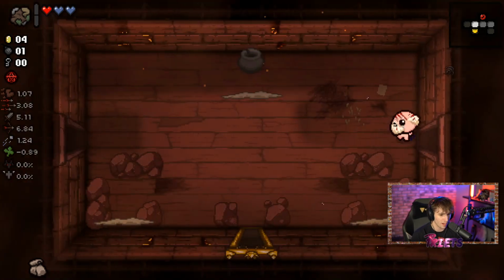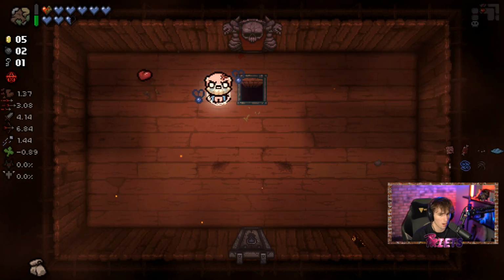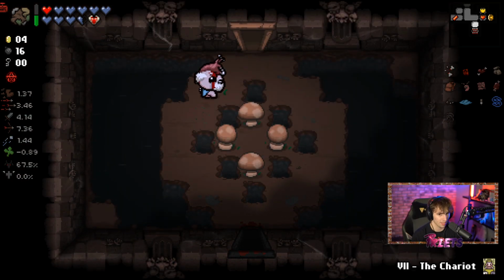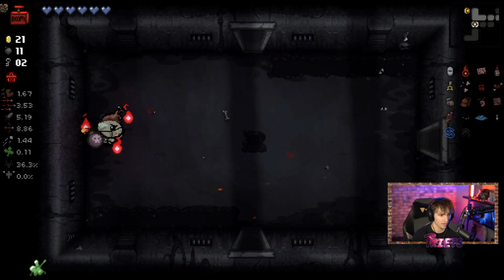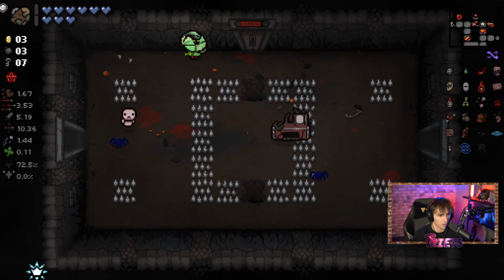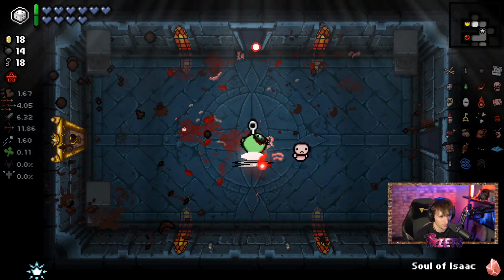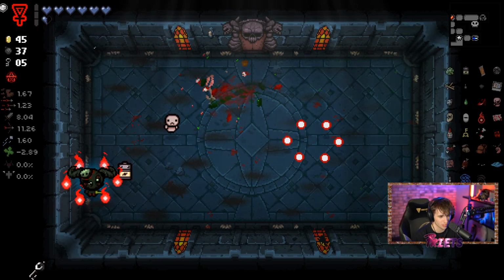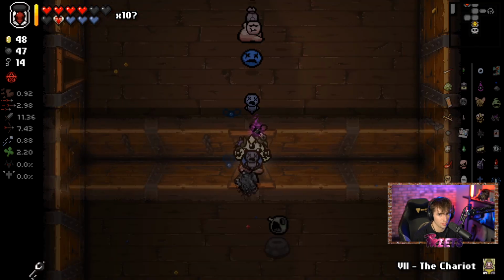Tech Zero And Anti-Gravity Are Insanely Powerful Together! - The Binding of Isaac: Repentance #13